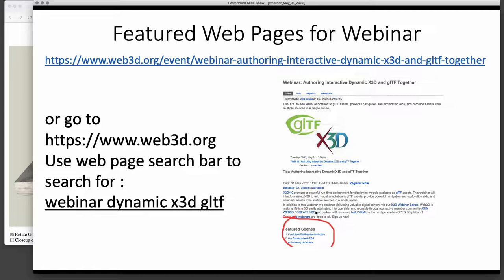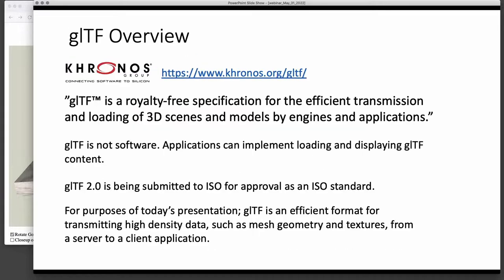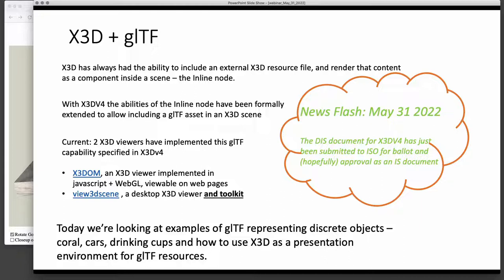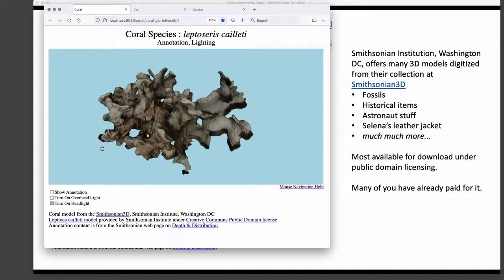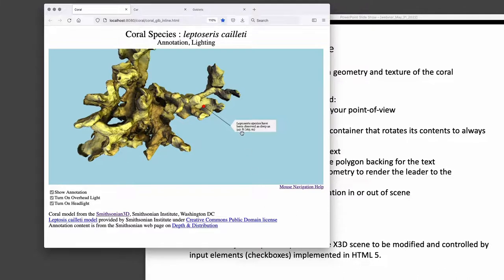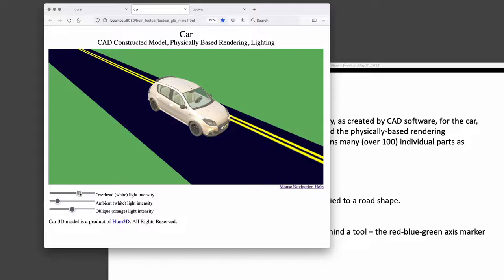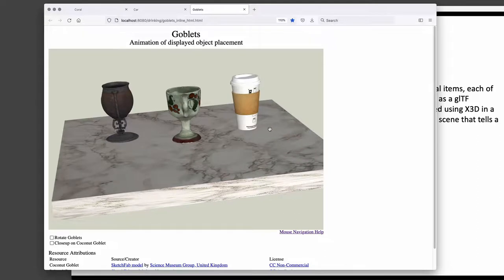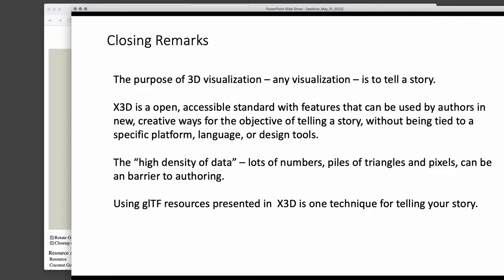Authoring Interactive Dynamic X3D and glTF Together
X3D 4.0 provides a powerful run-time environment for displaying models available as glTF assets. This webinar introduces use of X3D to add visual annotation to glTF assets, provide powerful navigation and exploration aids, and combine assets from multiple sources in a single scene.